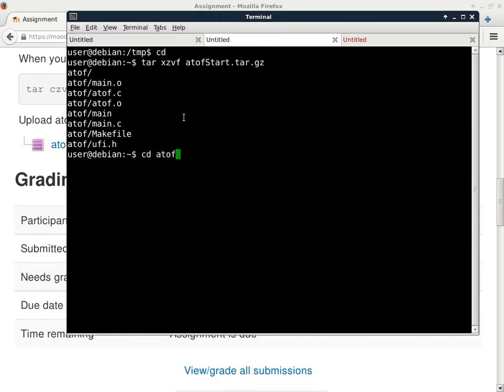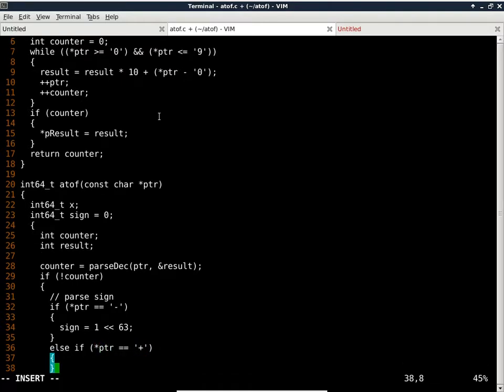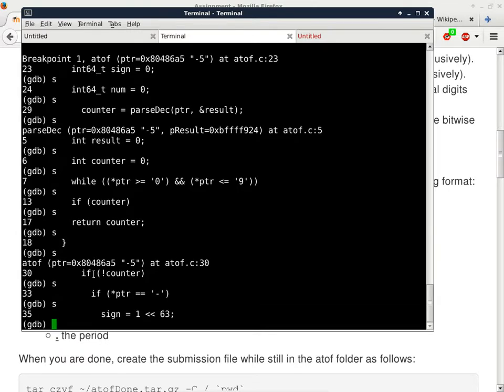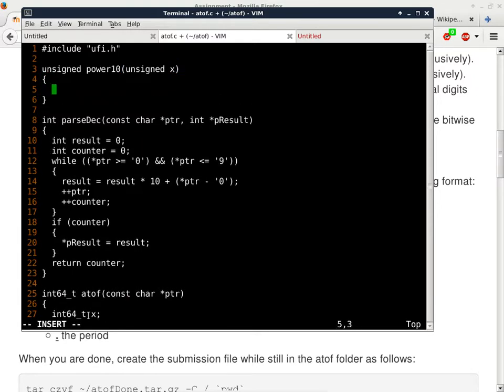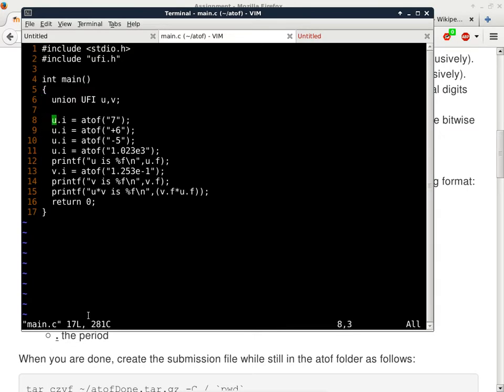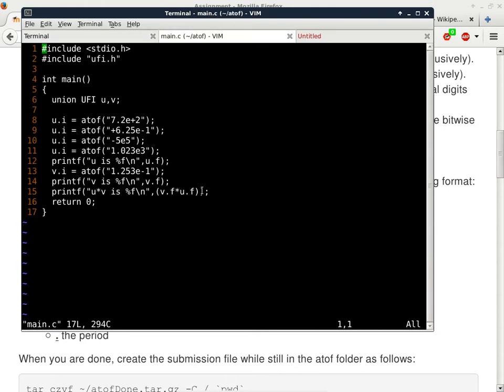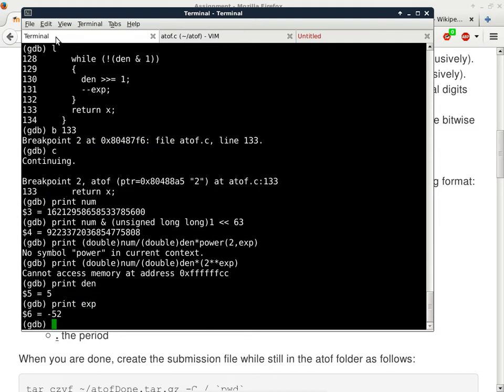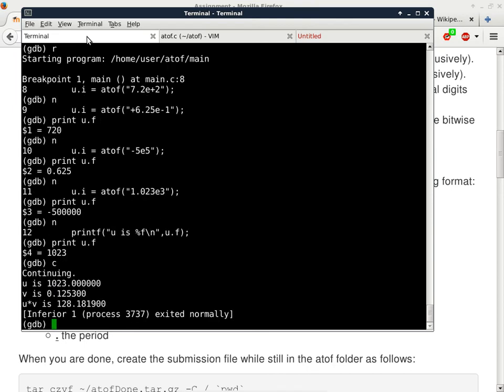20150312 cisp310 lab